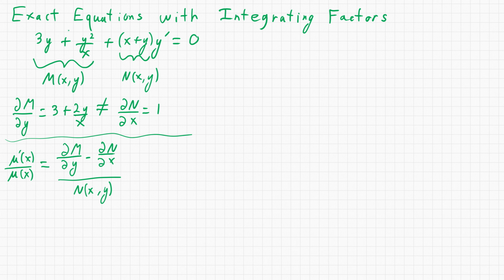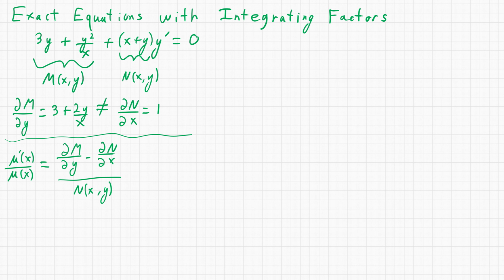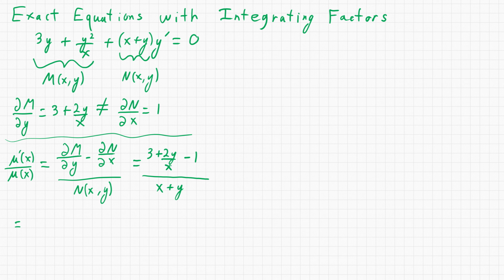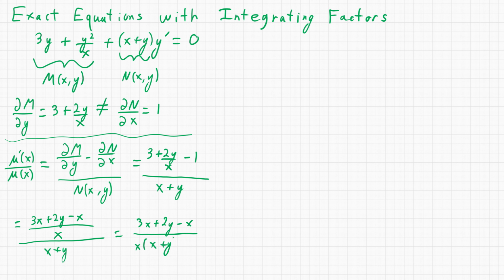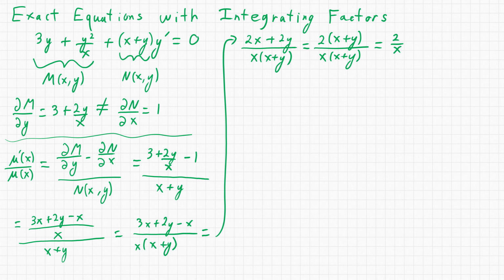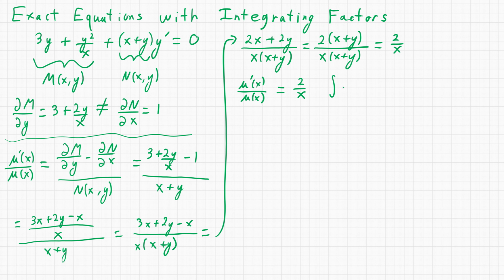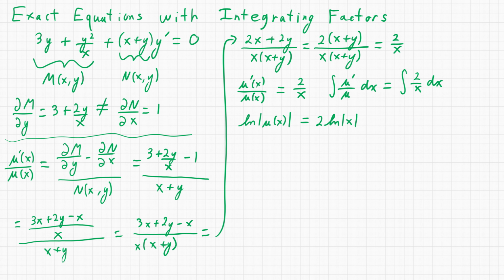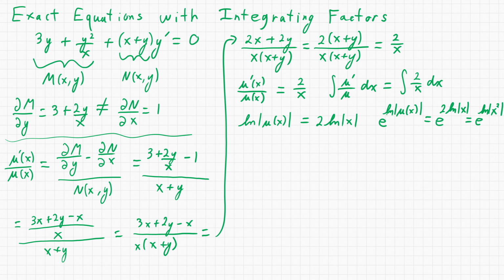Exact Equations with Integrating Factors Explanation Part 3